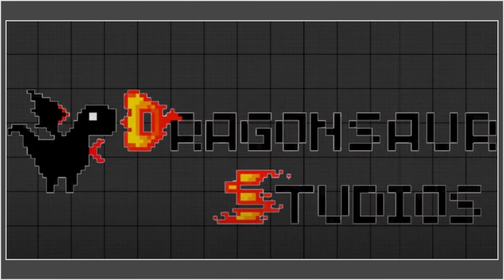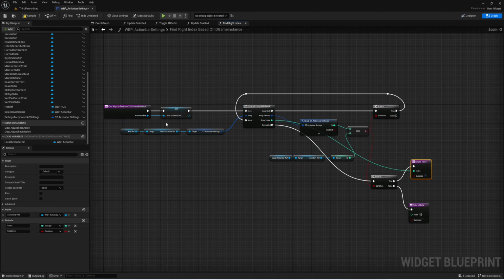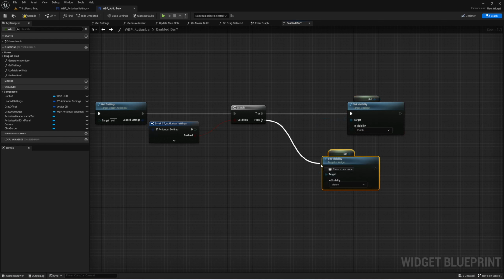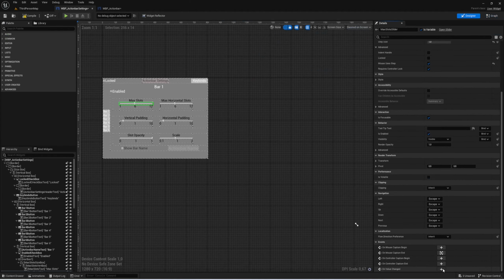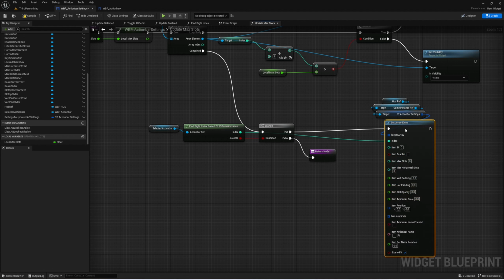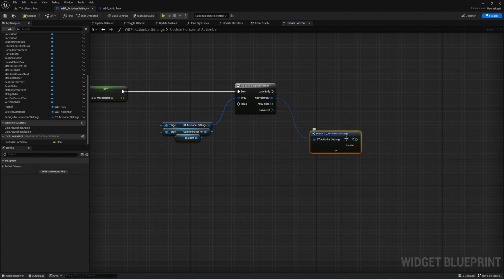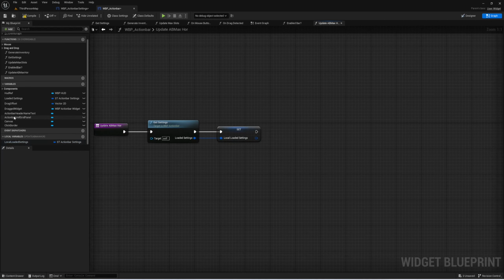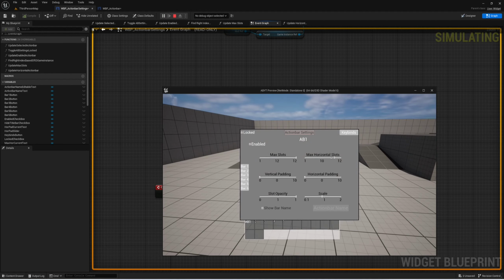[UE5.2 - BP] Actionbar System - EP11